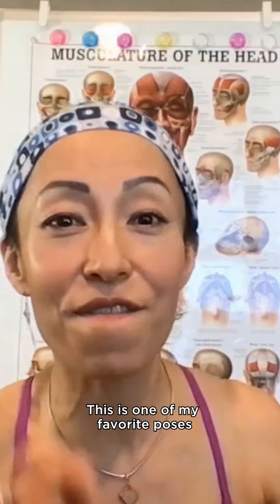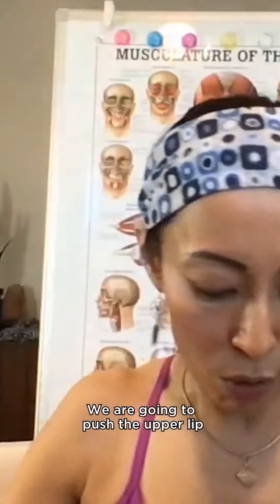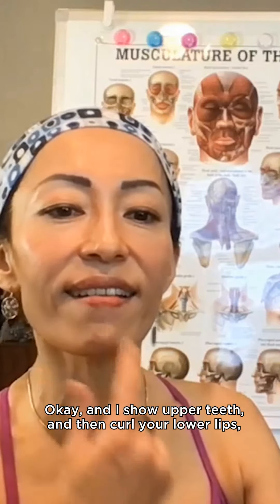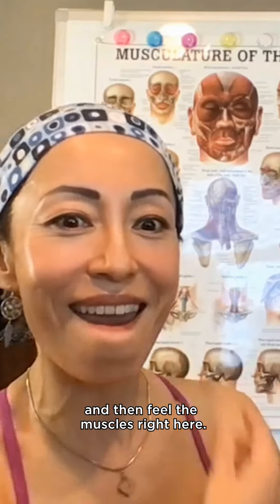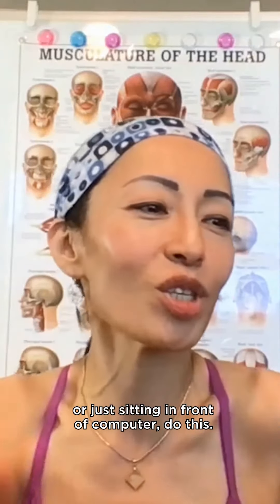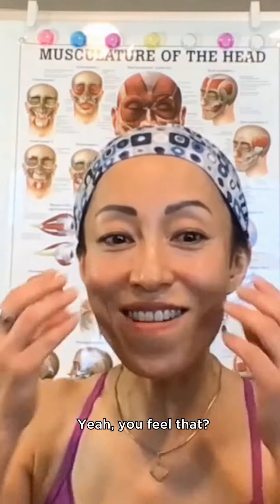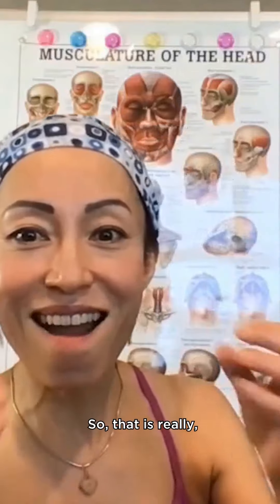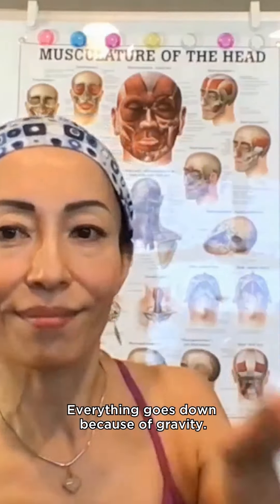Lift And Tone Your Cheeks Naturally